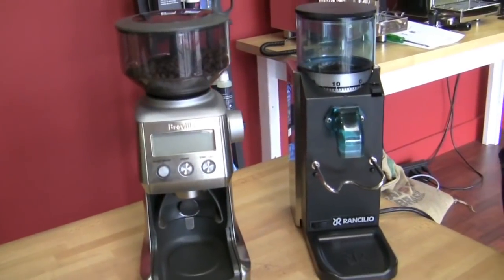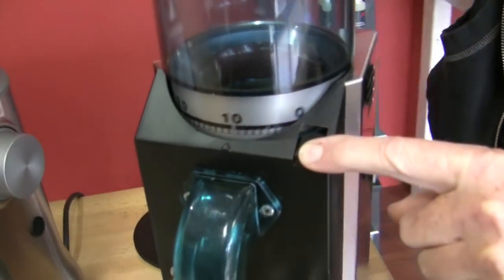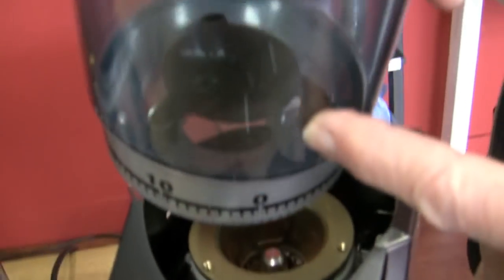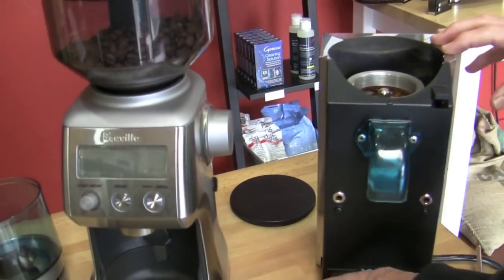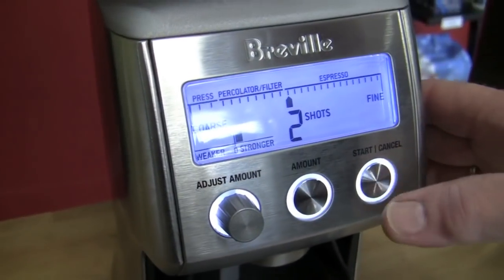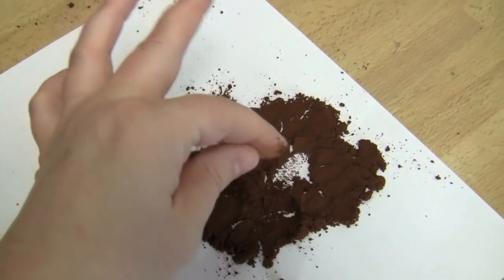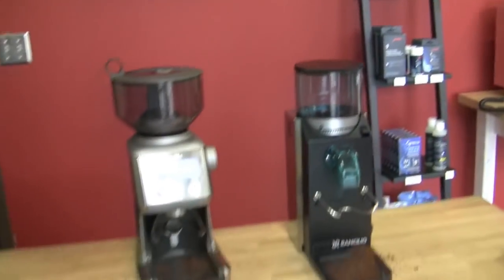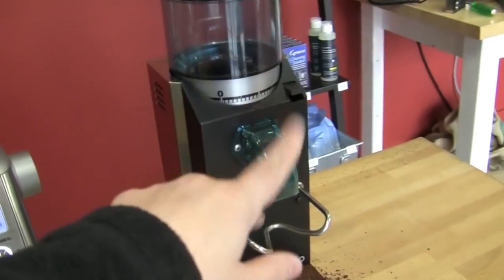Rancilio Rocky vs. Breville Smart Grinder | CR Comparison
Even though there is a bit of a difference in the price of these two popular burr grinders, folks always want to compare them side by side ... you asked, Gail answered! Watch her go through each of their features and functionality, compare their grind consistency for different preps and then discuss why you might choose one over the other.